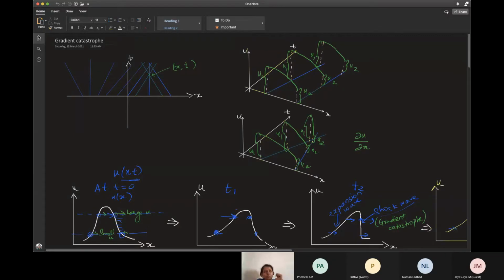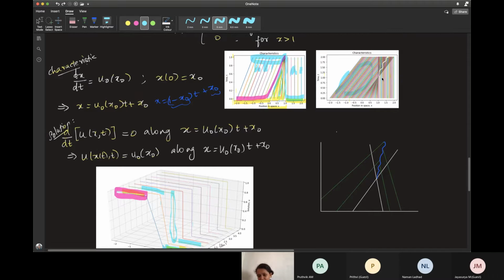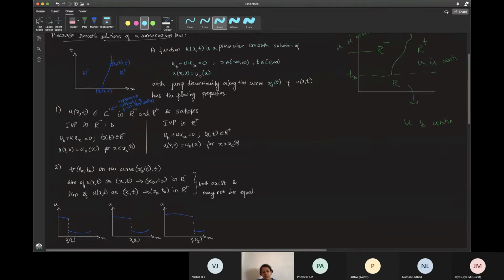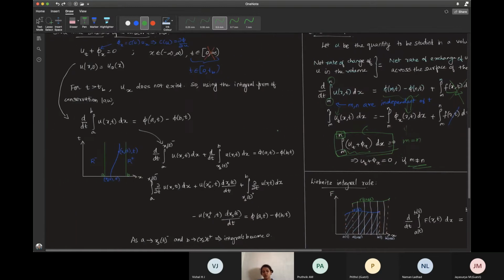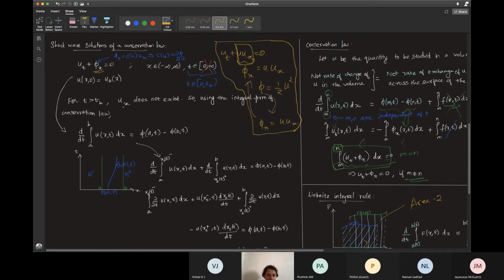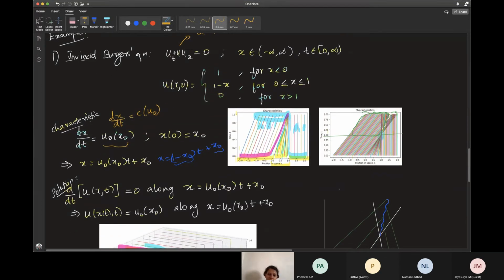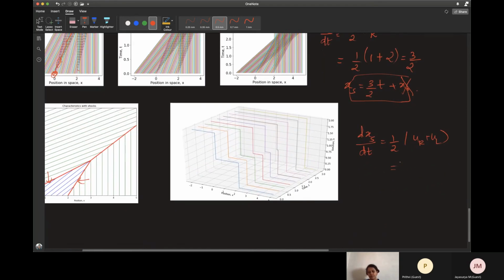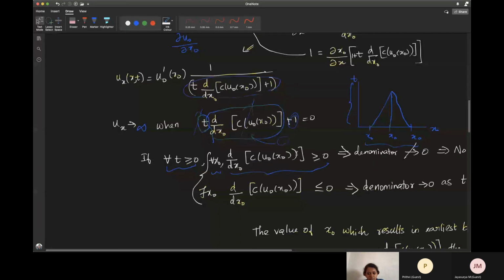Lec 4: Shock wave solutions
00:14:19 - Piecewise smooth solutions
00:21:45 - Integral form of conservation law
00:26:54 - Leibnitz integral rule
00:33:46 - Shock wave solutions